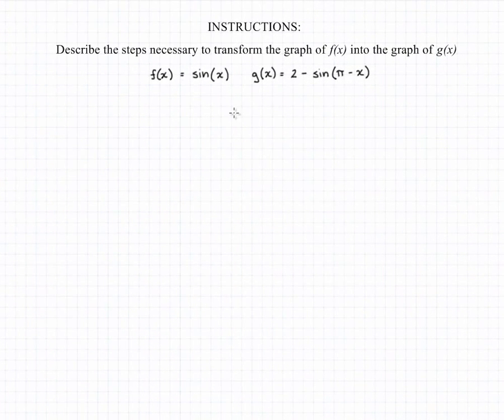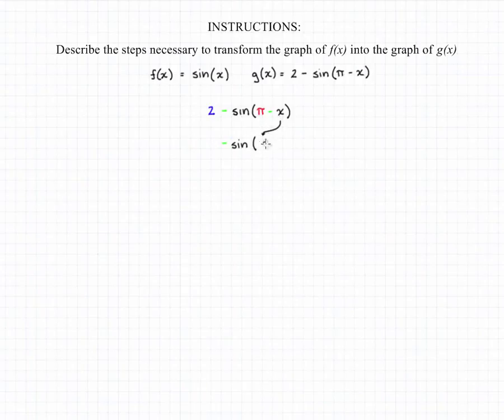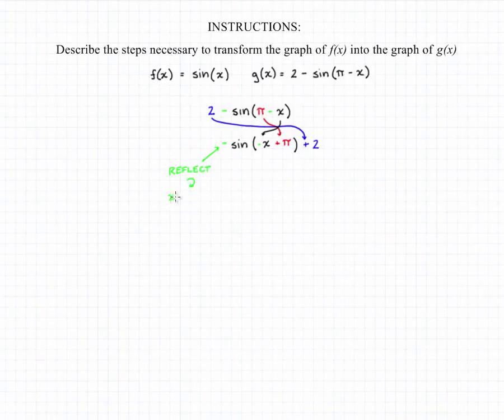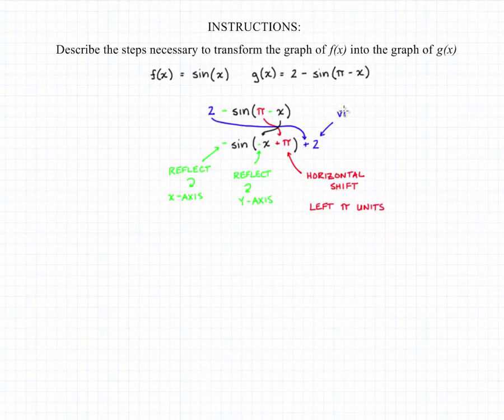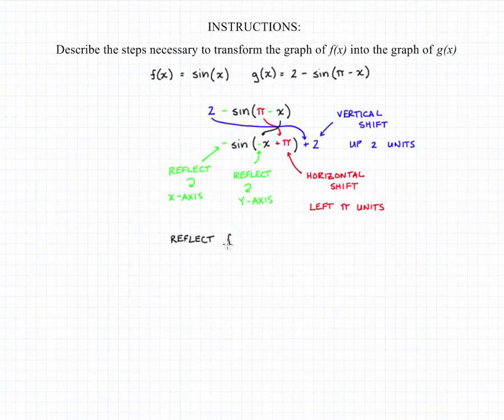Transforming Trig Functions 6A